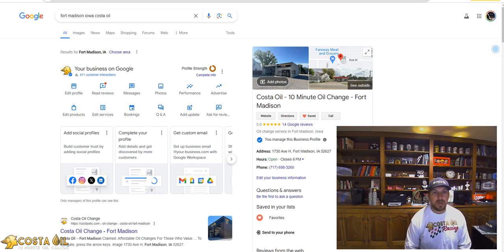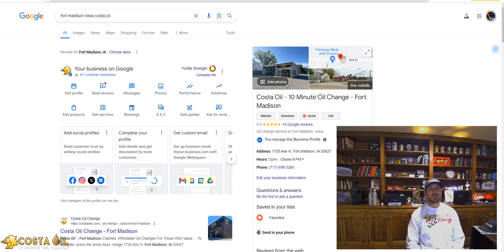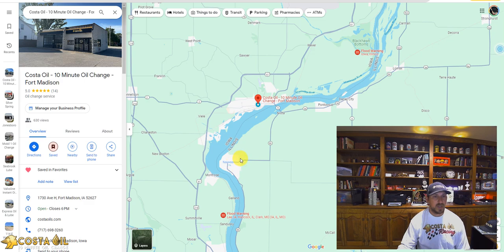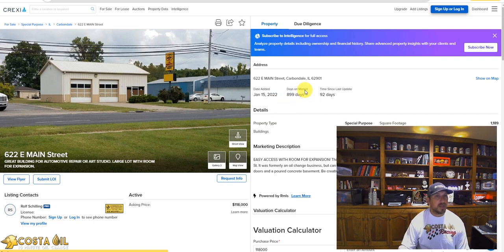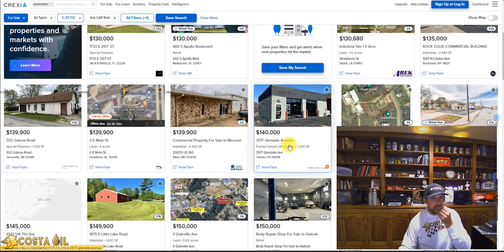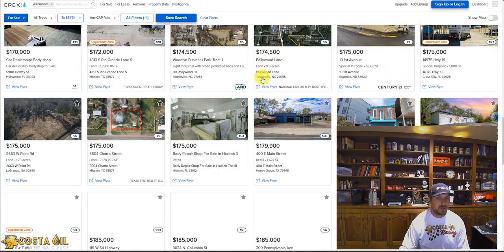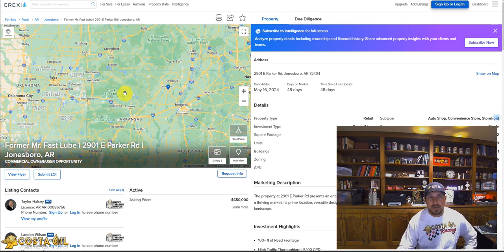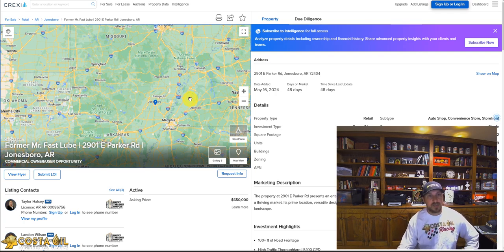Don't Dismiss DARK SITES - What Is A Dark Site? How We Built Our Business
Short video on what we look at when we go into what our industry likes to refer to as "Dark Sites"

Costa Oil - 10 Minute Oil Change offers a fast, efficient, and customer-friendly oil change service designed to get you back on the road in no time. Our team of skilled technicians specializes in providing high-quality oil changes and vehicle maintenance services, ensuring your car runs smoothly and efficiently. With our commitment to excellence and attention to detail, we prioritize your vehicle's performance and your satisfaction. Whether you're in need of a quick oil change or a comprehensive vehicle check-up, Costa Oil is here to help. Drive in today and experience the Costa Oil difference!